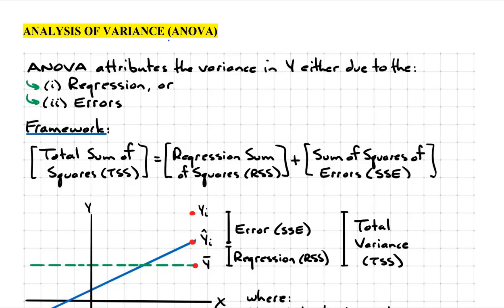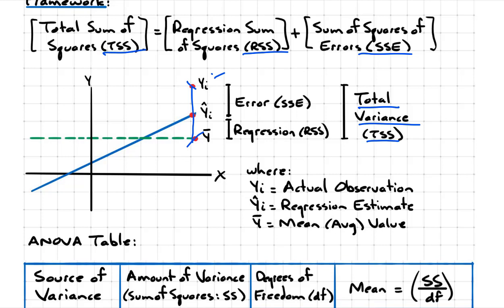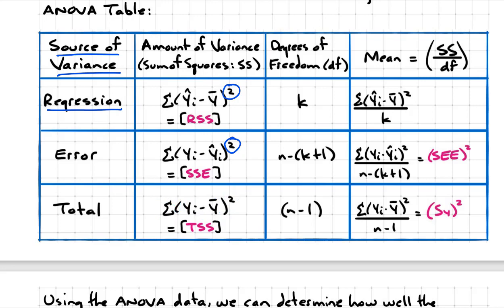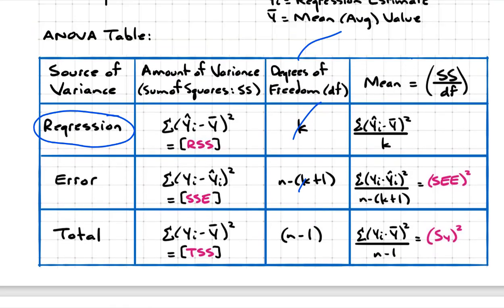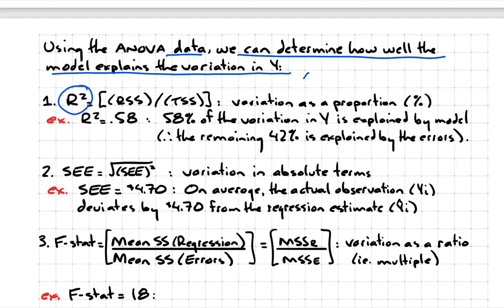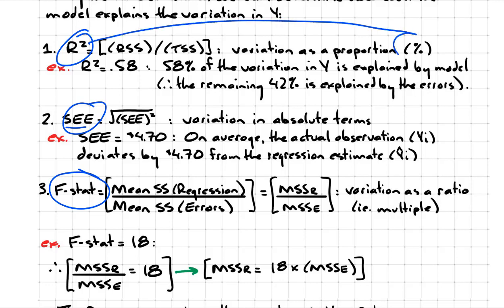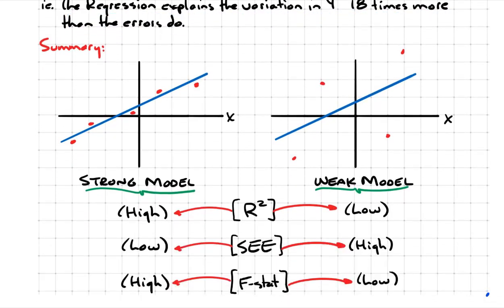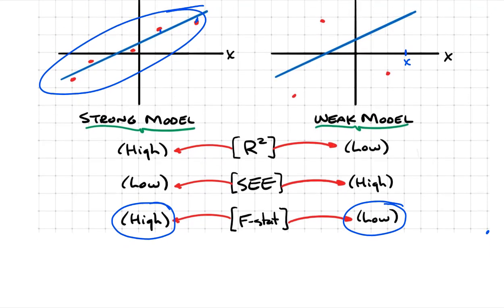2022 Level 2 CFA: Ch.1 Introduction to Linear Regression (Part 5)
Use following link in order to access our Study Guide for this entire chapter

Use link to access our ‘ground-up’ Solutions to some of the more challenging questions in this chapter